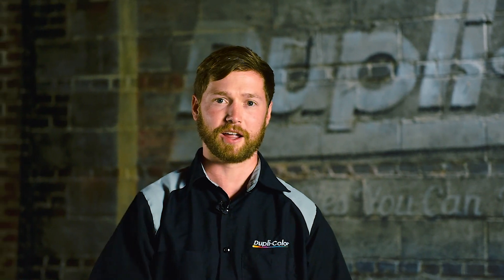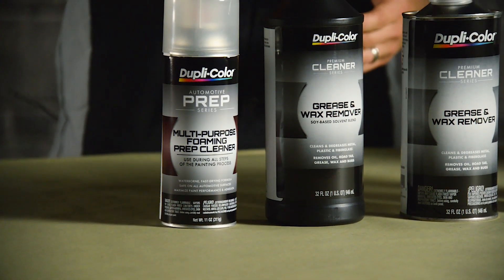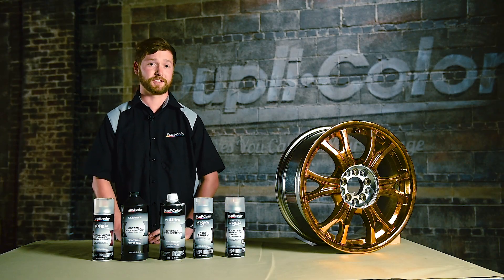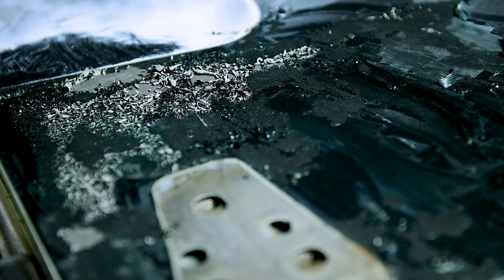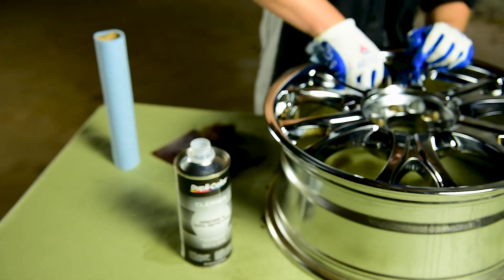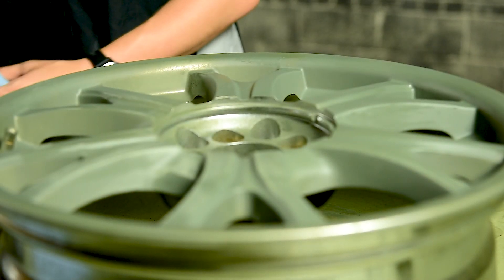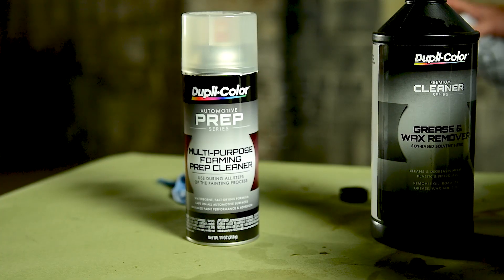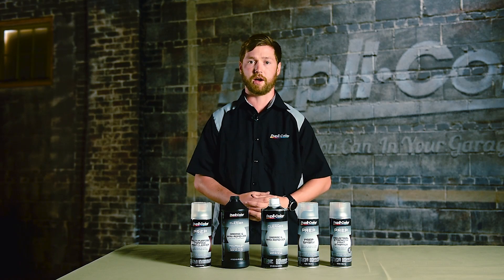Dupli-Color® How to: Prep Series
Dupli-Color simplifies your painting preparation needs by offering a complete line of prep products. Prep Spray cleans and degreases bare surfaces before painting. Industrial Strength Paint Stripper works in 15 minutes to remove paint and other finishes from your surface. Multi-Purpose Foaming Prep Cleaner can be used during all steps of the painting process to remove oil, wax, grease, and other contaminants from the surface. Grease and Wax Remover is available in solvent based and soy based quart containers. Removes dirt, road tar, grease, wax and oil from any surface without leaving a film residue. Dries quickly With No residue. Promotes maximum paint adhesion.

Let’s Connect!